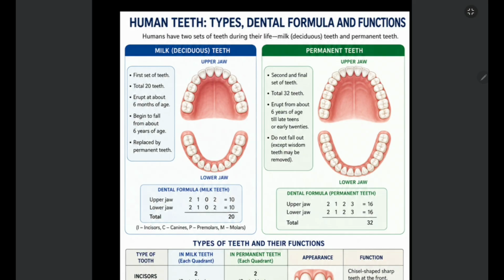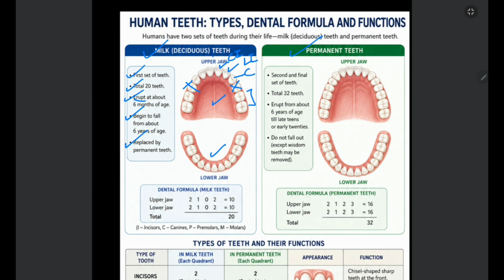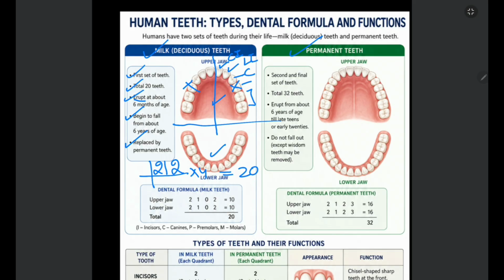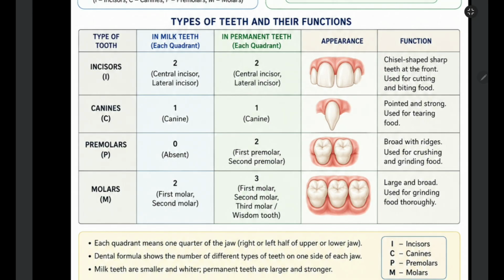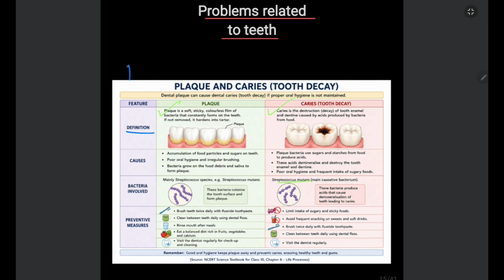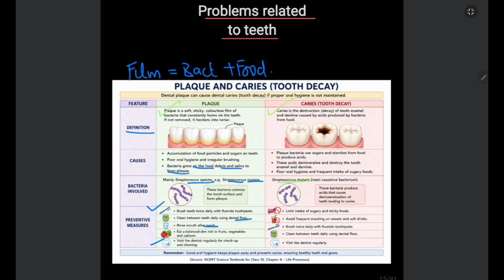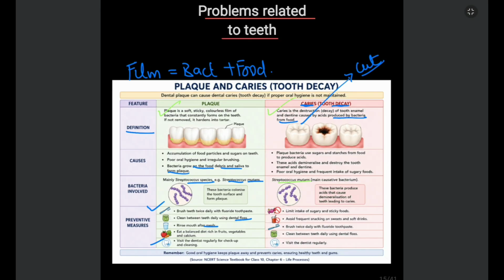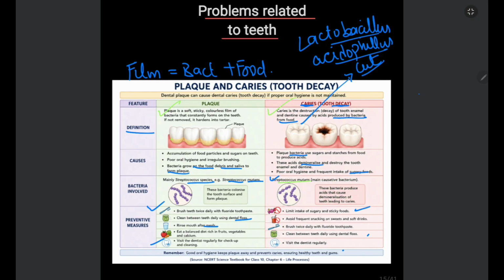Class 10 biology chapter 1| Life processes part 6| Full concept Explanation CBSE 2026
🧬 Class 10 Biology | Chapter 1 – Life Processes | Part 6

Welcome to the sixth lecture of our complete Class 10 Biology series!

In this video, we’ll begin Chapter 1: Life Processes with a simple, concept-based approach that makes Biology easy to understand and helps you prepare confidently for your exams.

📚 Topics Covered:
✅ Introduction to Life Processes
✅ Nutrition in humans
✅ NCERT Concept Explanation
✅ Board Exam-Oriented Learning

💬 Have a doubt? Ask your question in the comments—I’ll be happy to help!

[class 10 th , Biology,  Easy, chapter-1, in Hindi, English,  Life  processes,  CBSE, JKBOSE]